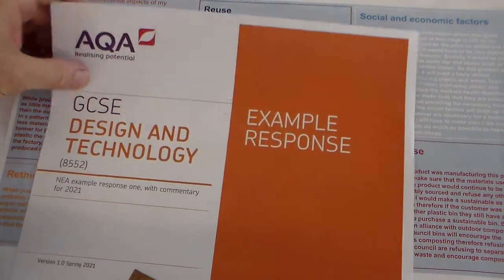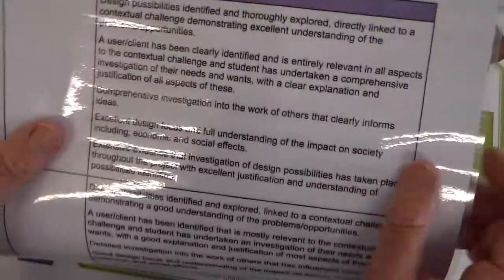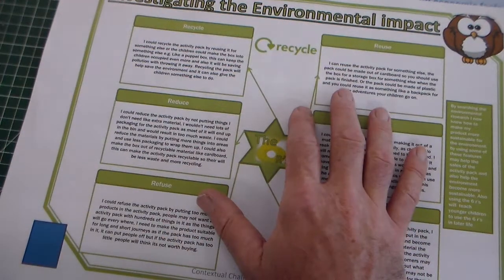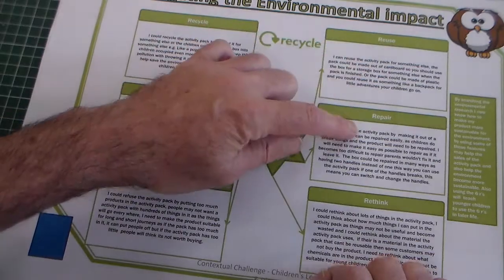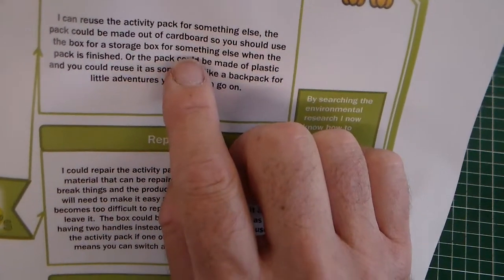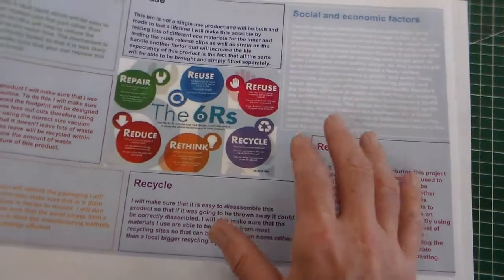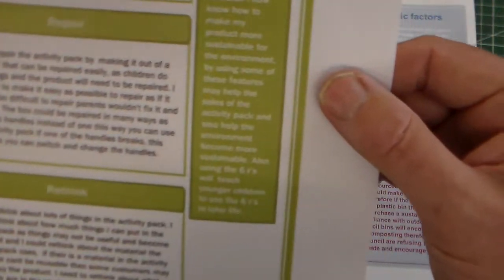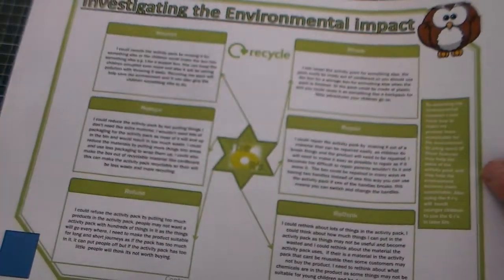GCSE D&T NEA walkthrough sheet 5 Environmental impact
This clip looks at sheet 5 which is about Environmental  and social impact of your product for GCSE D&T NEA.  to gain the best marks for this sheet you need to assess the impact of your product using the six R's. try to avoid general comment.